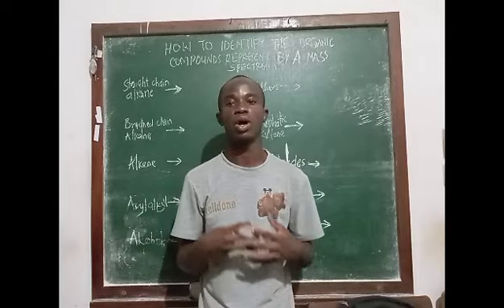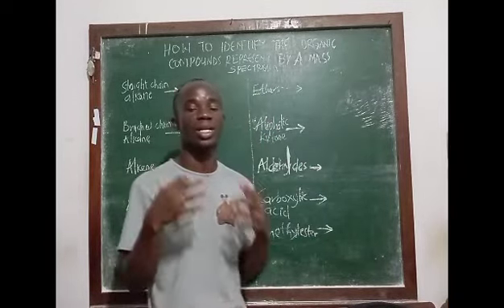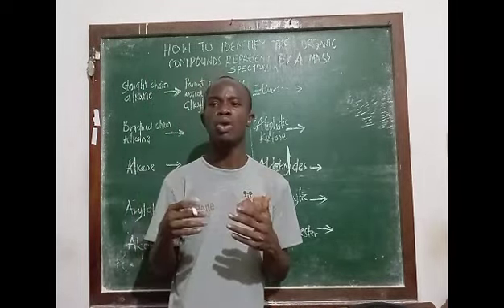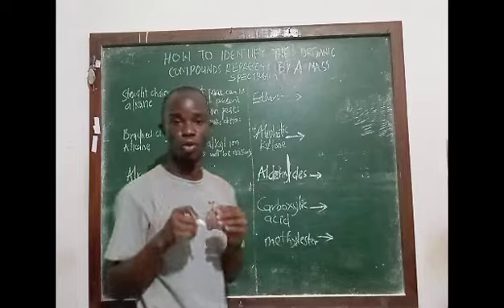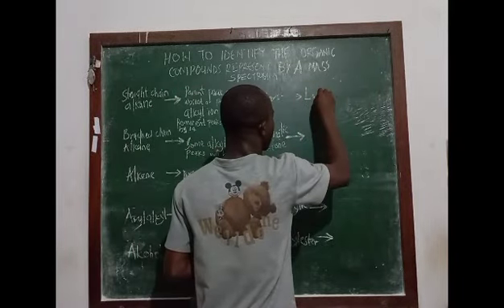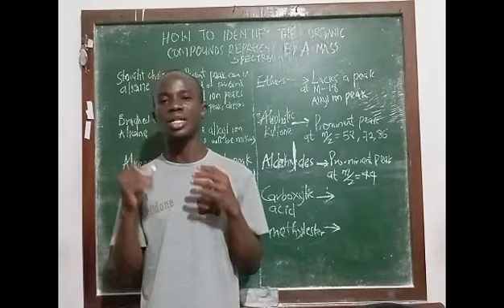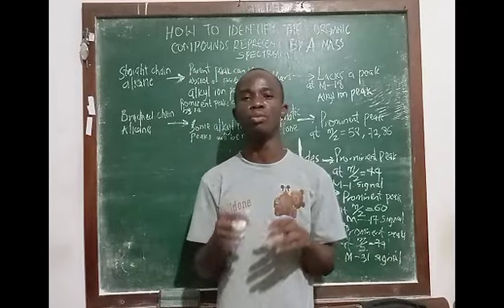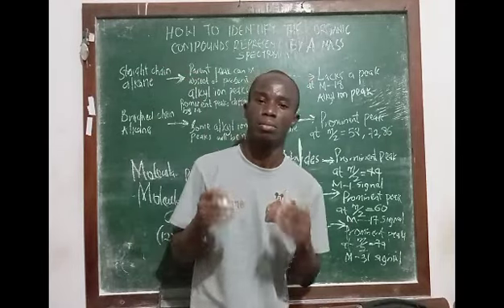Learn To Read Mass Spectrum in 30minutes_Spectroscopic Techniques Cont'd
This video is to provide a fundamental guide in reading Mass Spectrum for students taking Spectroscopic Techniques course.

The lesson also focuses on some specific class of organic compounds.

Pls, kindly drop any questions or comments in the comment section. Thanks